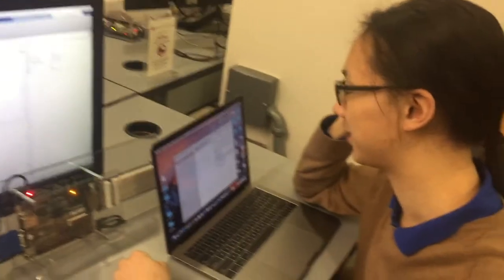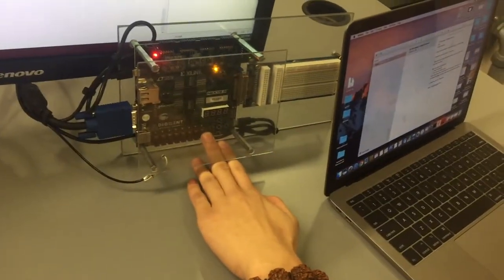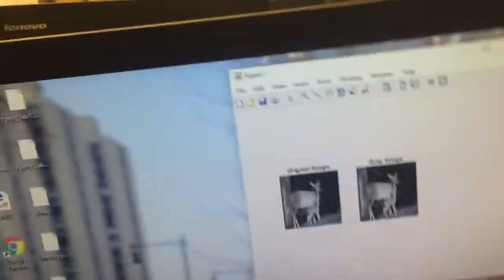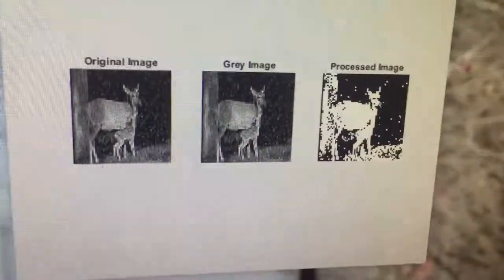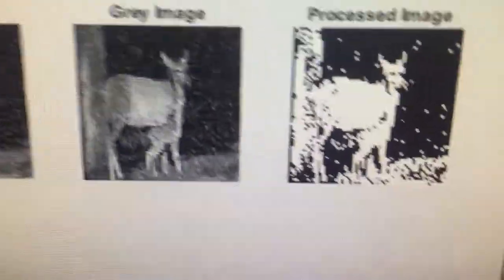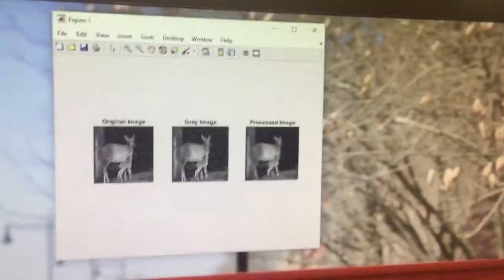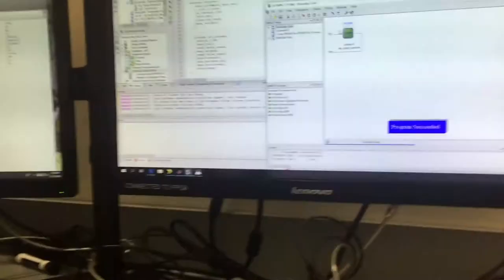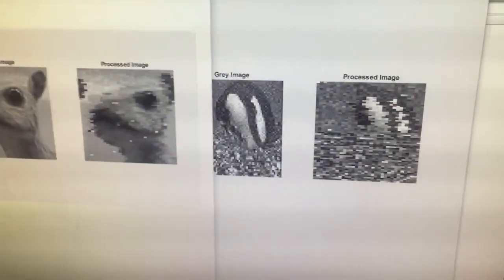EC311 Image Processing Project Demo Video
This is the demo video of BU EC311 project Image Processing. Team Member: Hanchen Zhang, Qianqian Guo, Yifan Wang, Roman Serov, Ryan McKeever